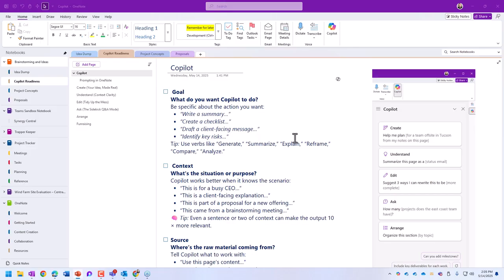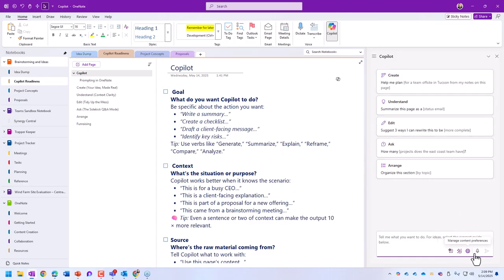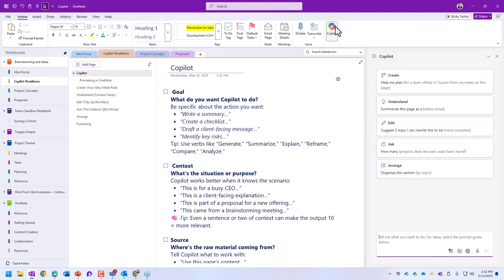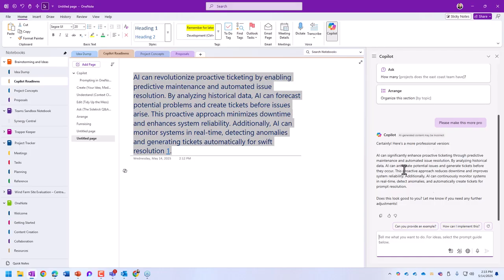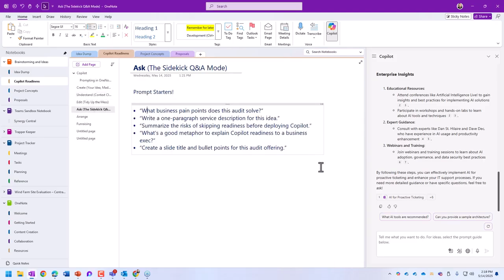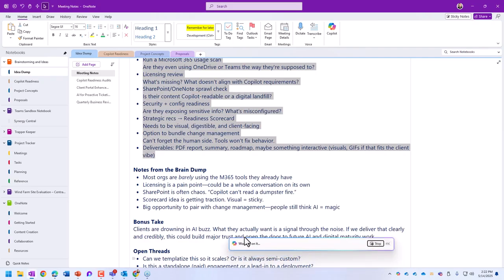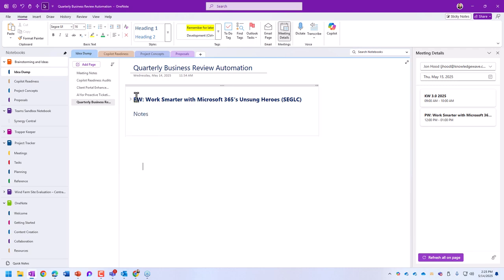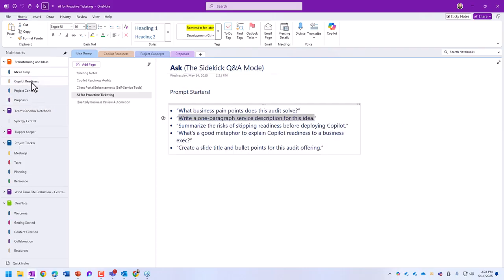M365 Copilot in OneNote - Virtual IT Webinar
M365 Copilot in OneNote – VirtualIT Webinar

In this recorded session, the VirtualIT team explores how Microsoft 365 Copilot enhances productivity and organization in OneNote. Learn how AI can help you capture ideas, organize notes, and work smarter across your projects and meetings.

Whether you’re managing projects, planning meetings, or organizing personal tasks, this session will show you how to make the most of OneNote with the power of AI.